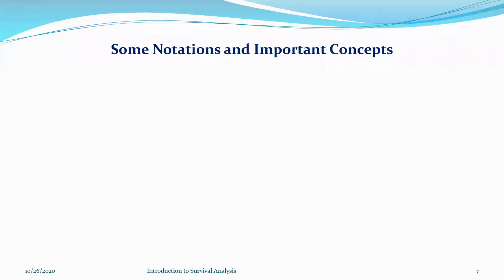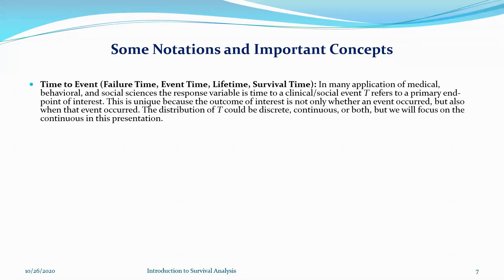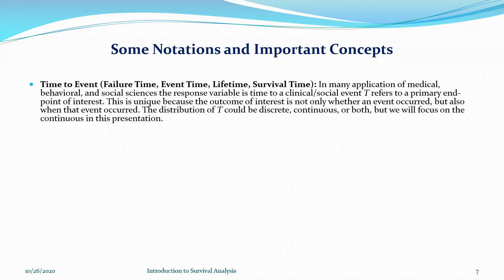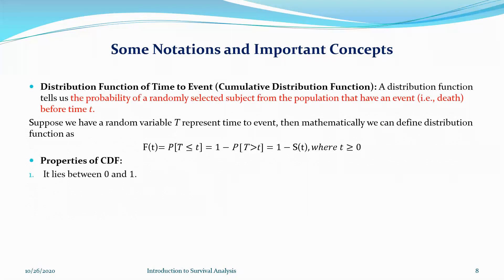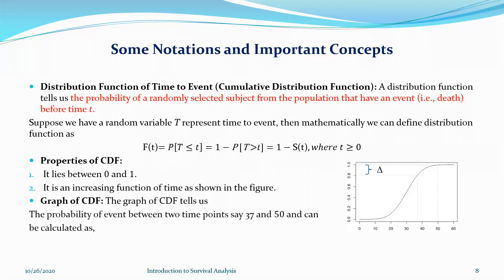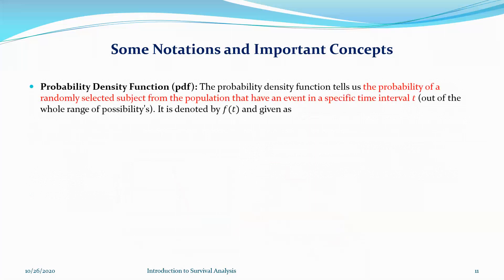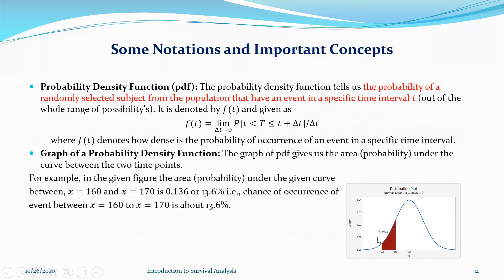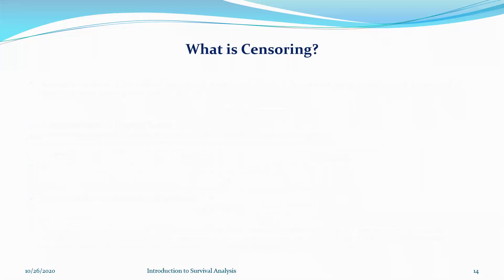Survival Analysis Part-2: Important Definitions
This presentation is for Masters, Mphil, Ph.D. students in statistics/biostatistics and health care providers.